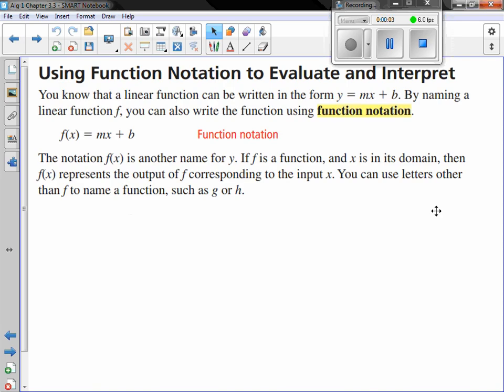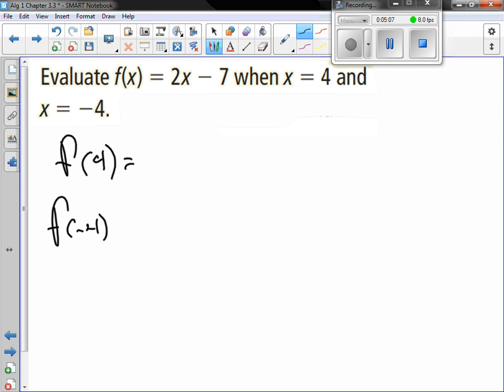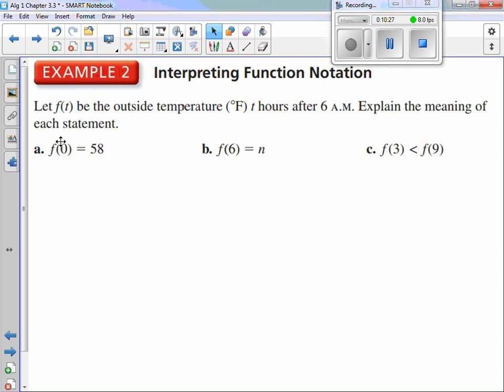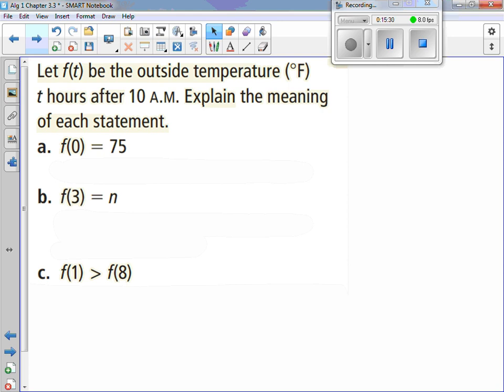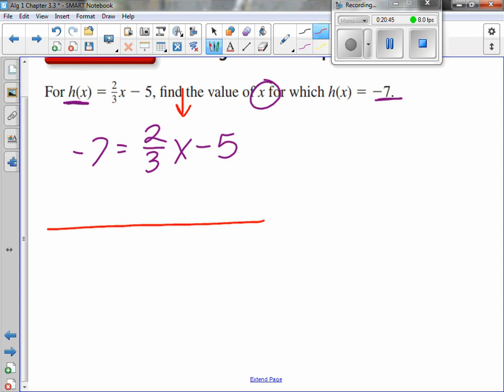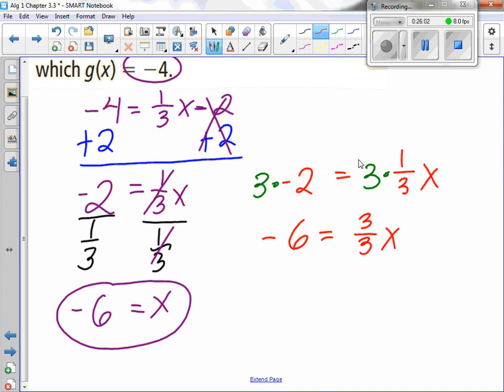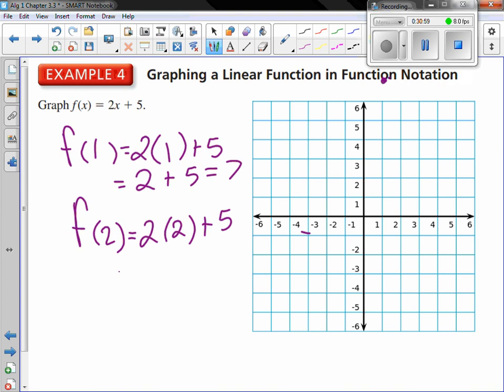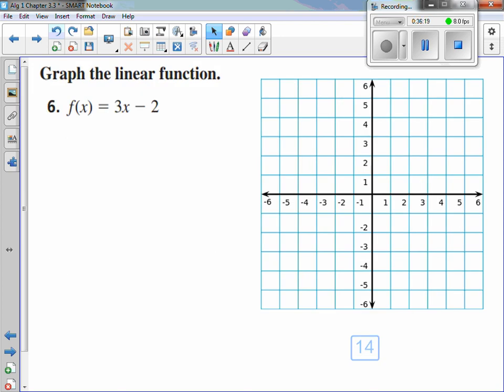Algebra 1 Chapter 3.3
Linear Equations with finding values for x and f(x) as well as graphing linear equations.